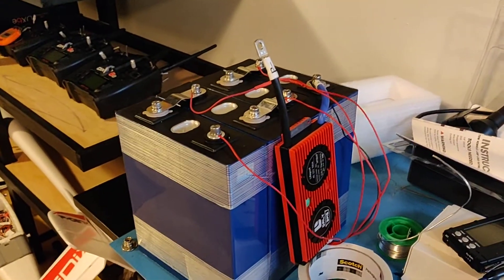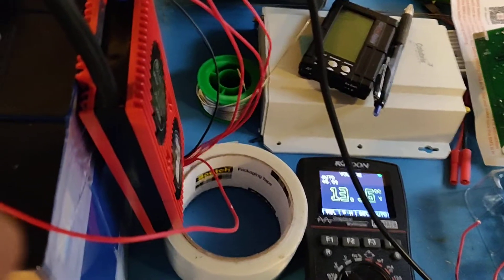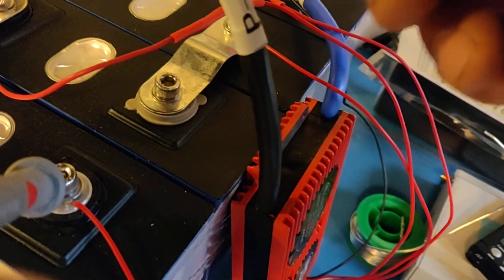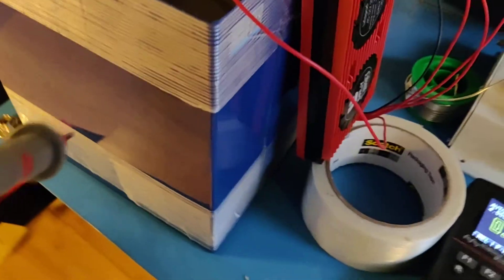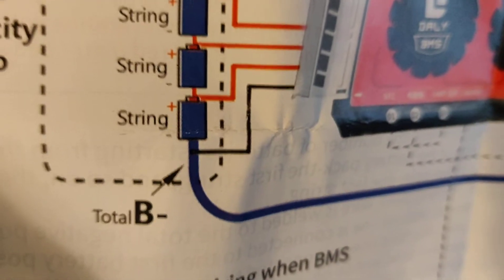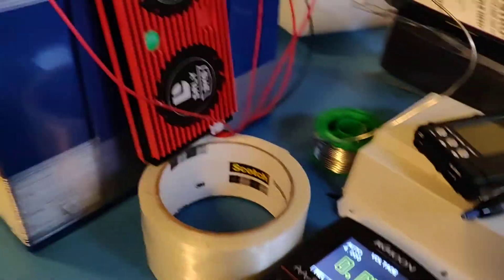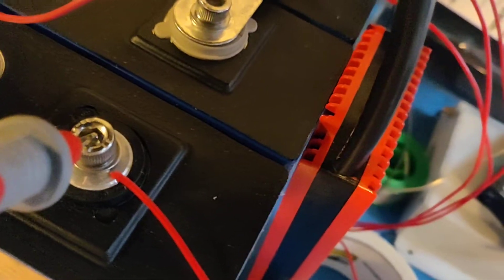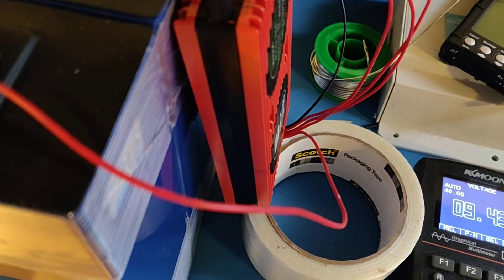daly bms issue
the daly bms 4s only output 9.40v instead of 13+v. something is wrong.